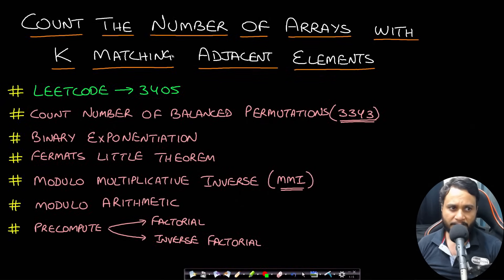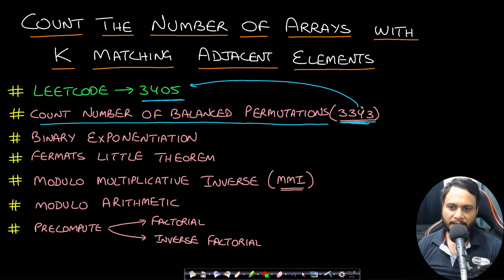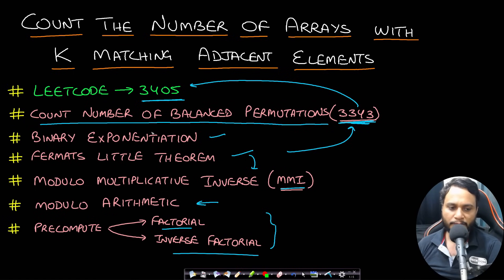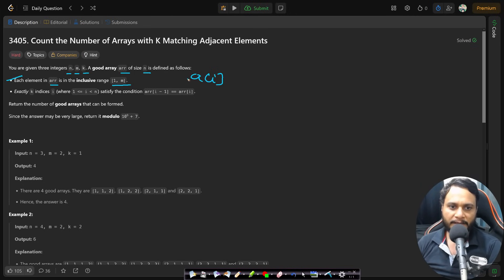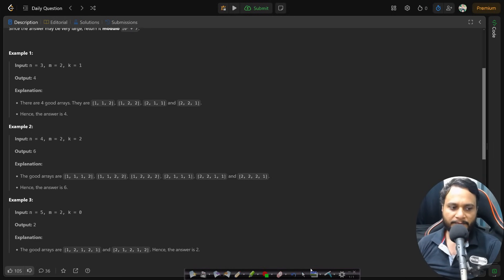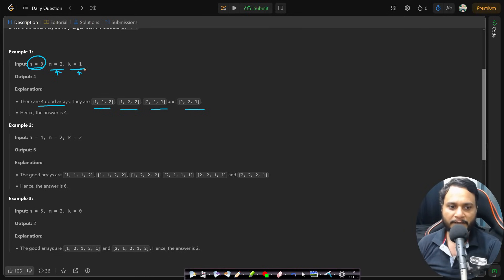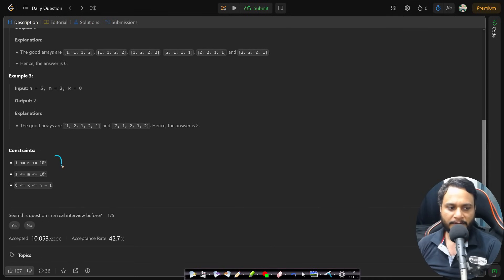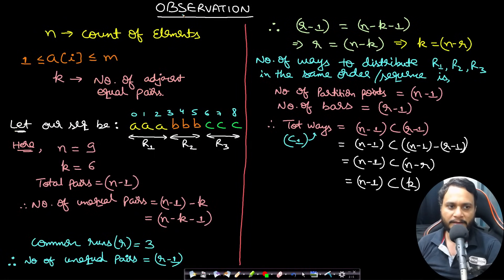Count the Number of Arrays with K Matching Adjacent Elements | Leetcode 3405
This video explains Count the Number of Arrays with K Matching Adjacent Elements using the most optimal math and combinatorics using fermats little theorem.